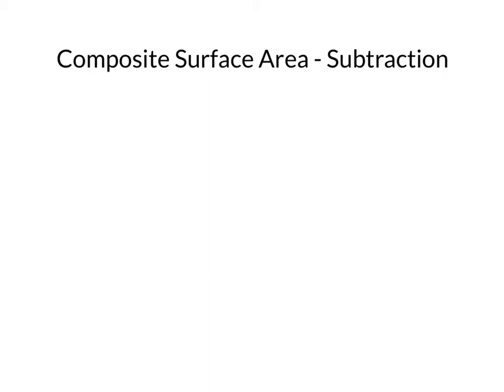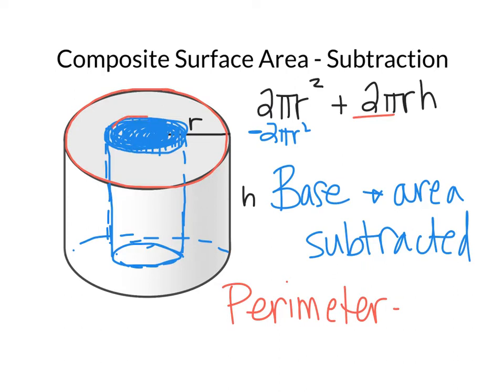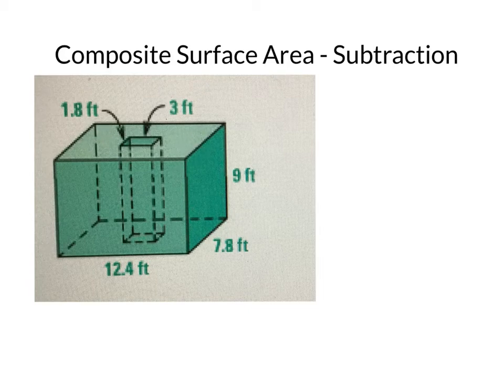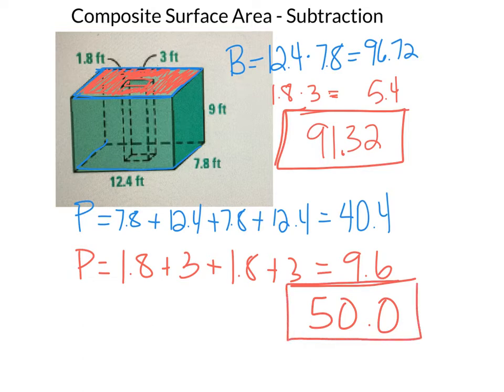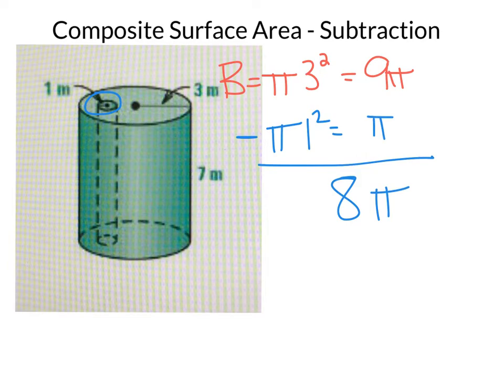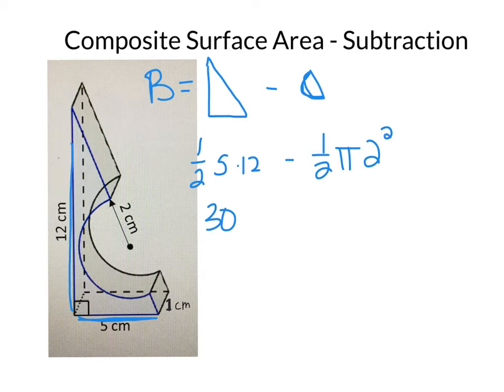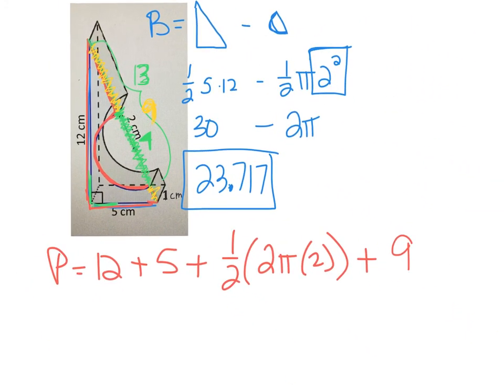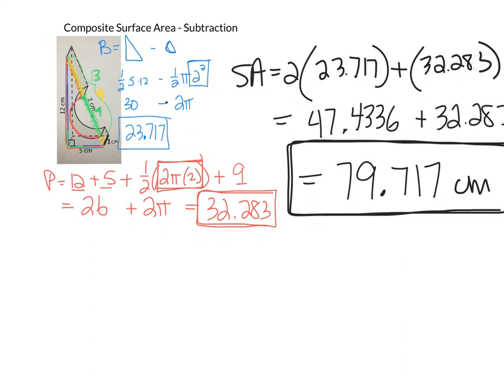Composite Surface Area - Subtraction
We find the surface area of 3-D shapes with holes through their bases or other parts missing.